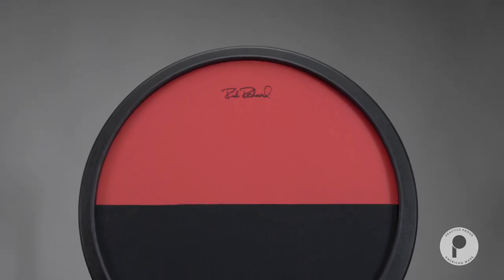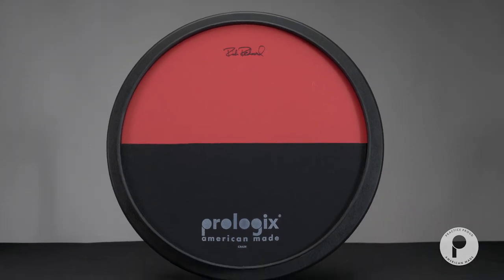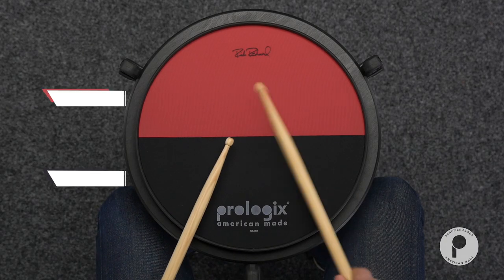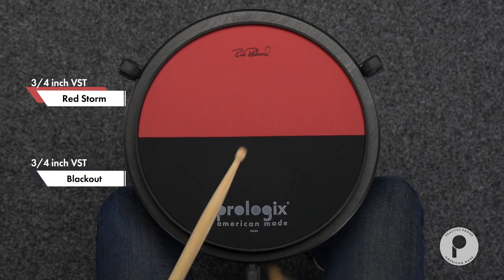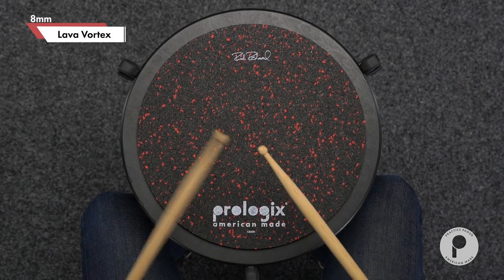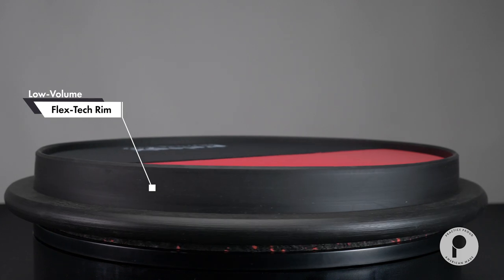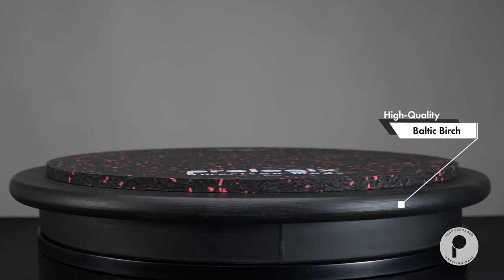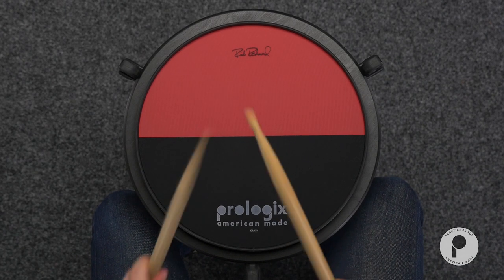The Rich Redmond CRASH Practice Pad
A signature practice pad created by Prologix artist Rich Redmond featuring two VST resistant training surfaces designed to develop your various muscle groups and strengthen your manual dexterity.

Top surface features a split top “deep-dish” surface with a ¾ inch Red Storm playing area and a ¾ inch Blackout playing area.
Bottom surface features an 8mm, recycled Lava Vortex playing area for chop development.
Low-volume, non-marking, Flex-Tech rim for precision rim shot execution and cross-stick simulation.
High-quality, black Baltic birch base for durability and tone.
American made. Available at Amazon.com and at finer music stores everywhere.

Audio Podcasts are available: Apple Podcasts, Spotify, Stitcher, etc.

Follow Rich:
Facebook.com/RichRedmond
Twitter.com/RichRedmond
Instagram.com/RichRedmond
Linkedin.com/in/richgrooveboyredmond

Rich Redmond is an award winning recording and touring drummer based in Nashville and Los Angeles. As an in demand artist, Rich has recorded/toured/performed with:

WHEN he’s not in the studio or on tour, Rich is motivating others with his CRASH Course For Success, writing songs, producing records, authoring books, and  acting.

You can purchase Rich's best selling book on Amazon and Audible.
"CRASH Course For Success: 5 Ways To Supercharge Your Personal and Professional Life"...

rich redmond nashville nashville drummer professional drummer  musician studio recording studio musician acting public speaking motivation business marketing networking jason aldean ludacris kelly clarkson Bryan Adams Bob Seger Joe Perry Jewel Miranda Lambert Luke Bryan Thompson Square Eric Church Deana Carter Chris Stapleton Montgomery Gentry Alabama John Anderson Trace Adkins Keith Urban Travis Tritt Emily West dw drums sabian cymbals promark drum sticks drummers drumming